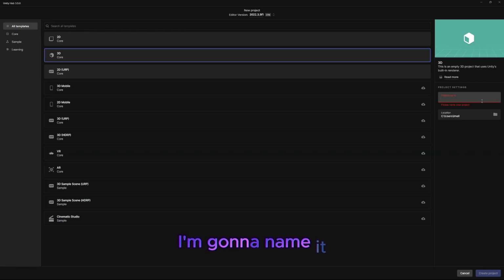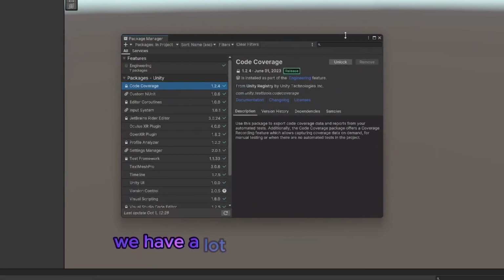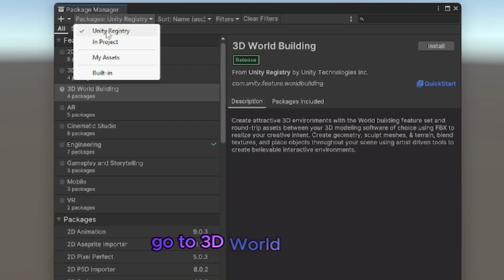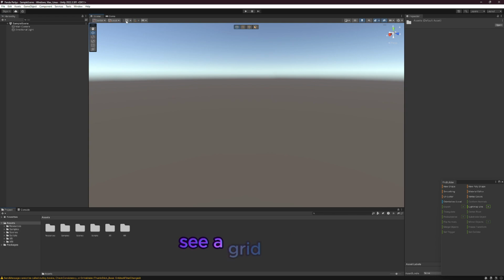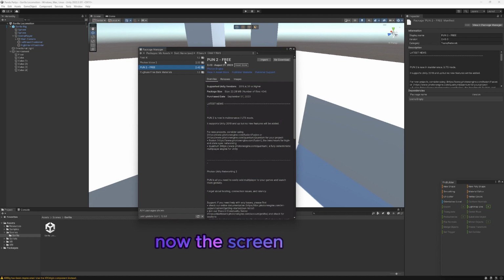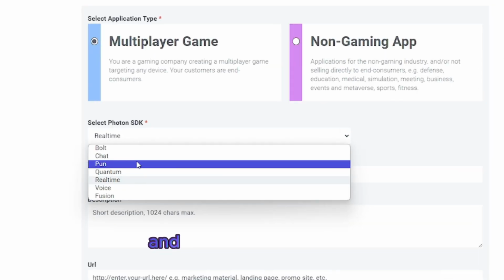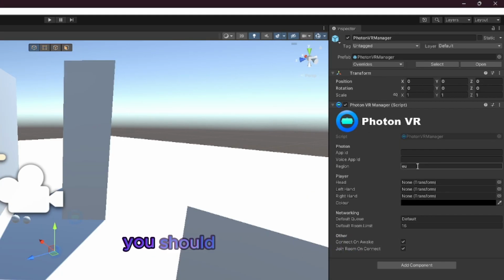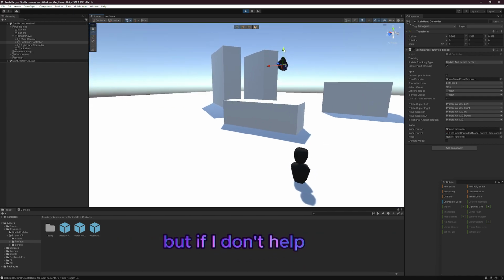I Made a Gorilla Tag FAN GAME Pt.1 (In Depth Tutorial)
🐼 Get ready to swing, jump, and party like a panda in our latest creation, Panda Partys! 🎉 In this exciting YouTube video, join us as we dive into the world of game development using Unity to bring our unique Gorilla Tag fan game to life.

🎮 Dive into the thrilling world of Panda Partys:

Watch as we showcase the gameplay mechanics and explain how we put our own spin on the Gorilla Tag experience.
Learn about the development process, from creating the panda character models to designing the challenging levels.
Discover the secrets behind the epic panda-themed power-ups and obstacles that make Panda Partys a wild and entertaining adventure.
🖥️ Whether you're an aspiring game developer, a Gorilla Tag enthusiast, or just someone who loves pandas, this video has something for everyone. Join us on this epic journey of game creation, from concept to playable fan game, and gain insights into the Unity engine along the way.

🔥 Don't forget to hit that "Like" button if you enjoy the video, subscribe to our channel for more exciting game development content, and ring the notification bell to stay updated with our latest releases.

📢 Share your thoughts, suggestions, and your own fan game experiences in the comments below. We can't wait to hear from you and keep the panda party going!